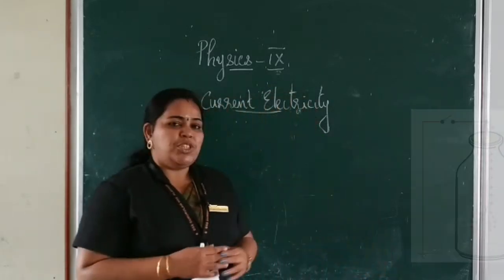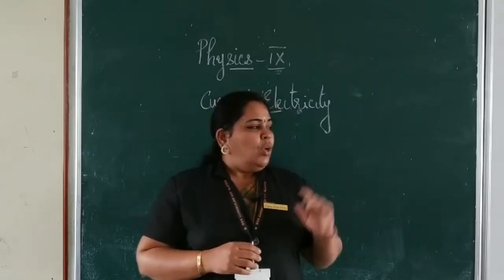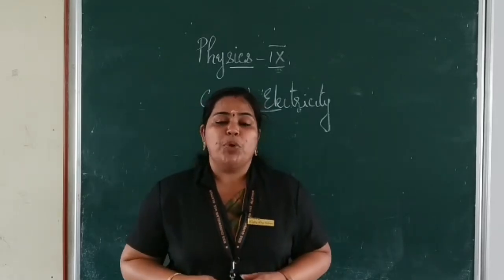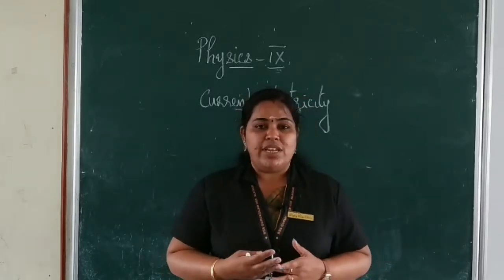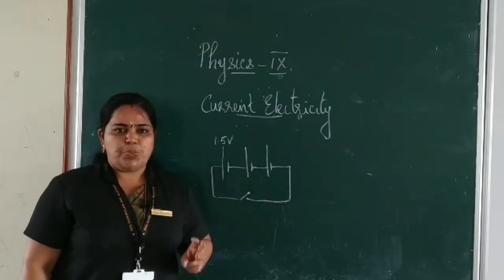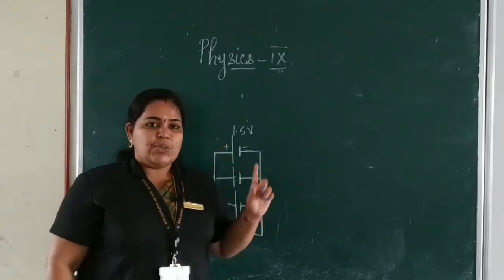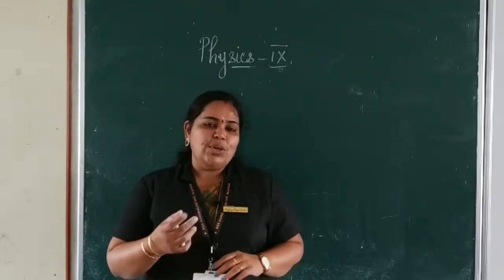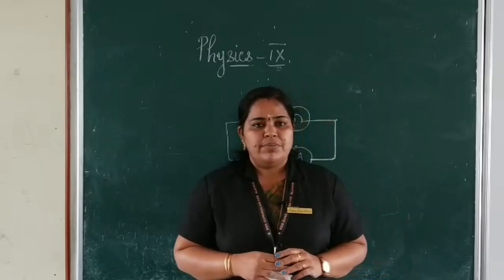Class 9 Chapter 6 Current Electricity (Part 1)